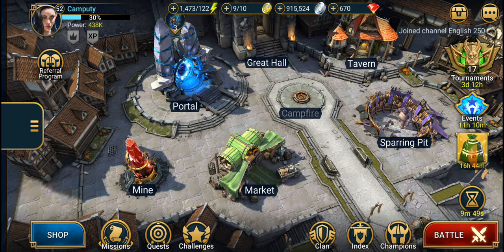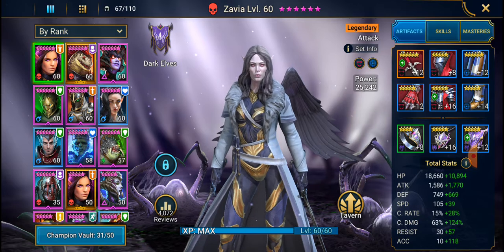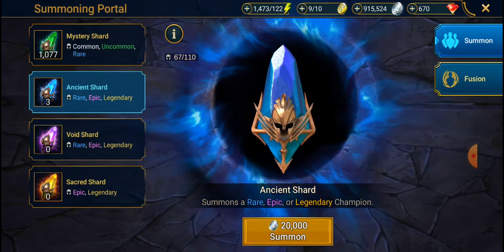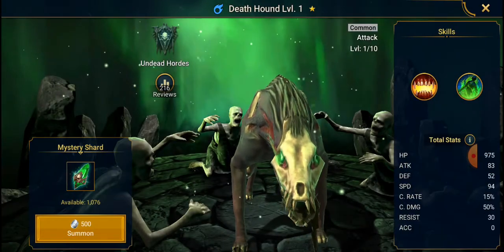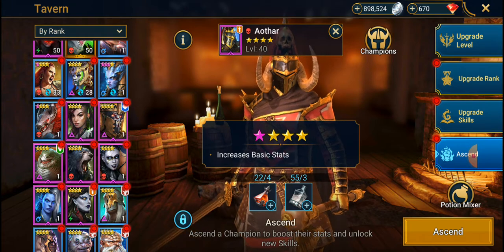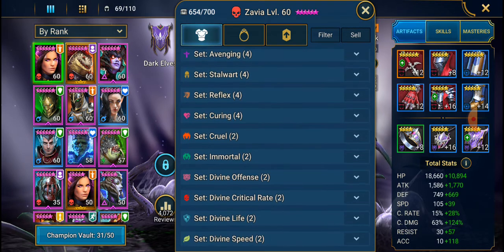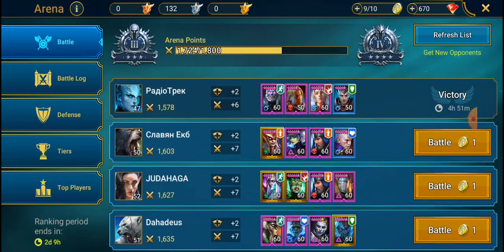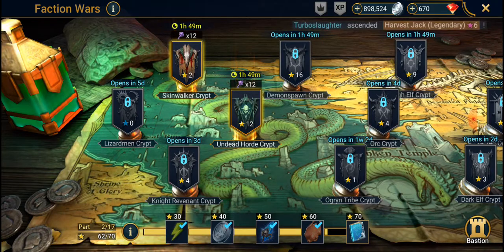Best RPG Game 2020!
Download Raid Shadow Legends At Your Google Play store on Android devices, or your App Store on IOS Devises.

When you finish downloading Raid Shadow Legends, Join my clan GG Gang and you'll get a shout-out!